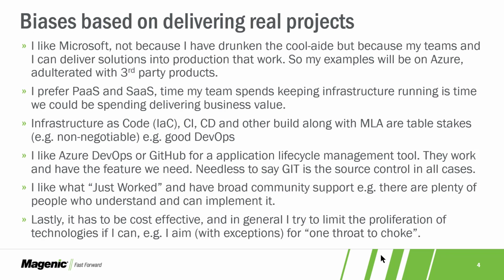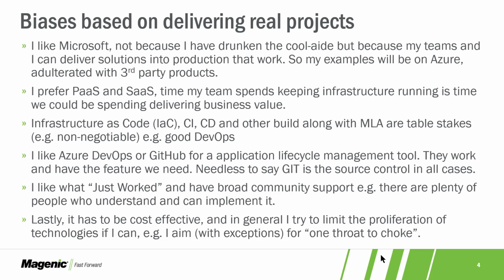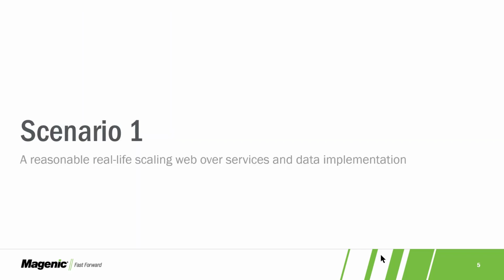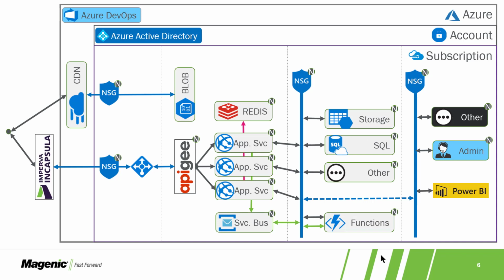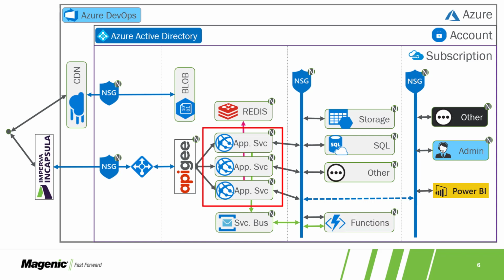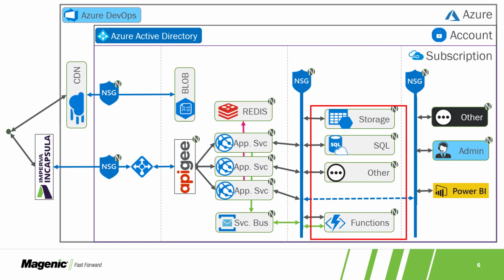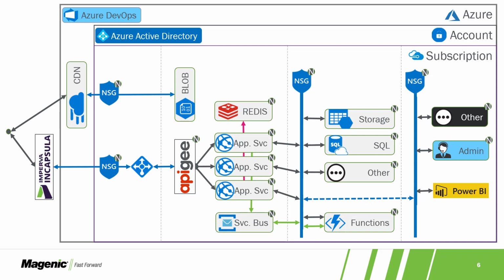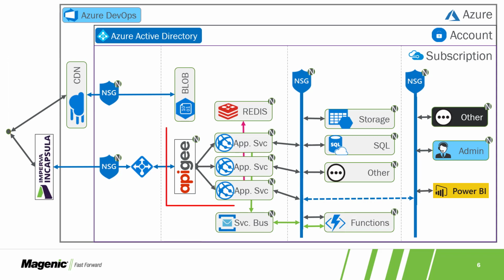Cloud-Patterns-1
Cloud Patterns - Typical Modern N-Tier

Table of Contents:

00:00 - Introduction
00:00 - Cloud Patterns
00:11 - Based on real production
01:00 - disclaimer
01:32 - Biases based on delivering real projects
04:24 - Scenario 1
04:33 - Drawing
18:00 - About Me